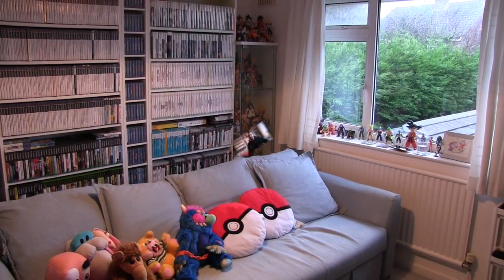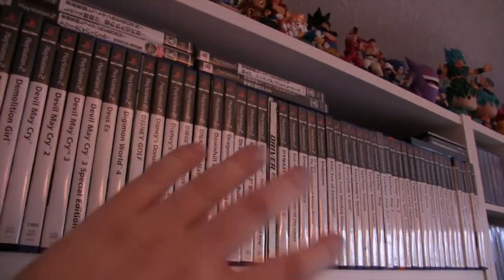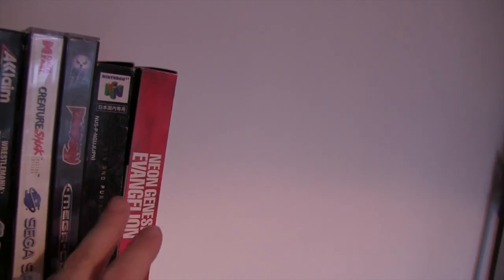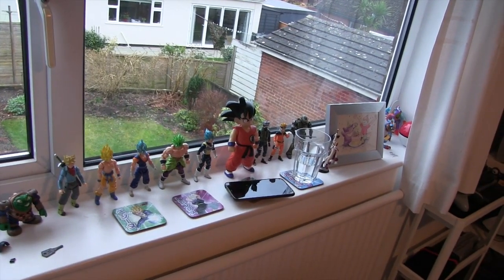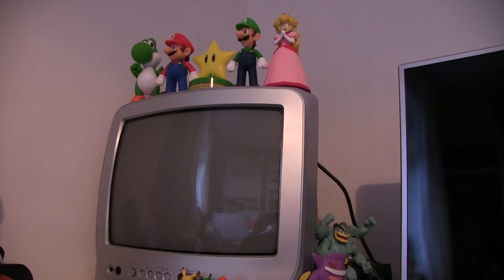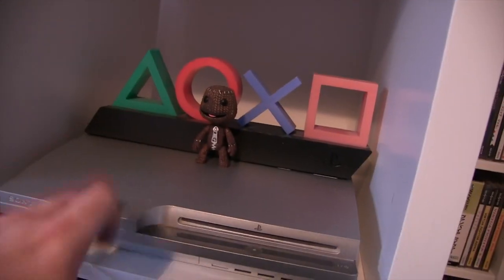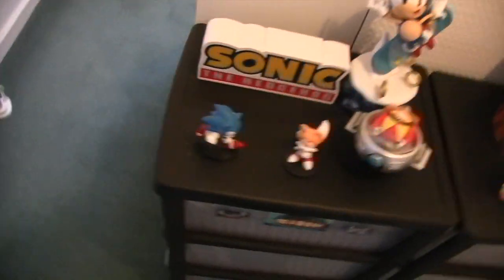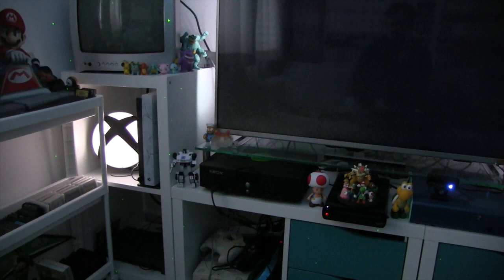Tom's NEW Game Room Tour 2024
It's been a while! Here's a new Game Room video! This time it's a whole new room rather than an update, what do you think of the new setup?